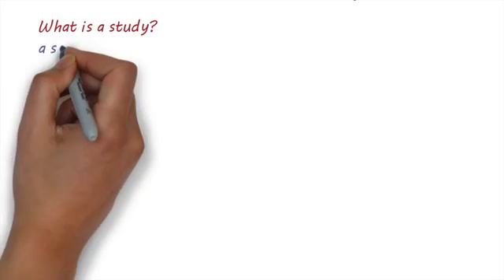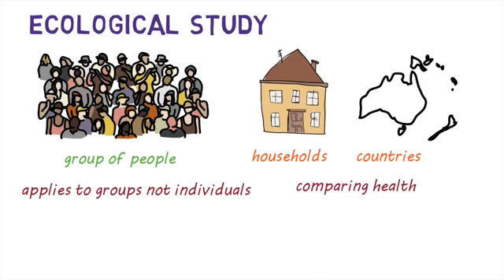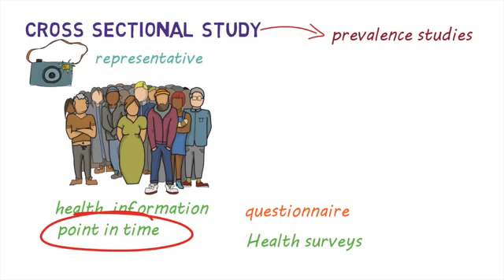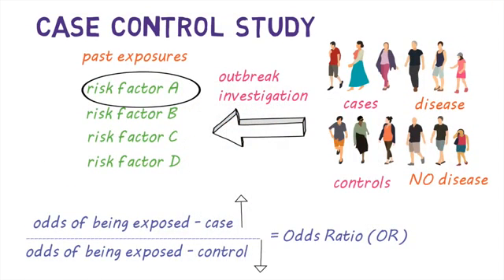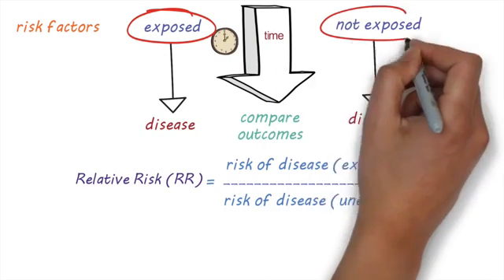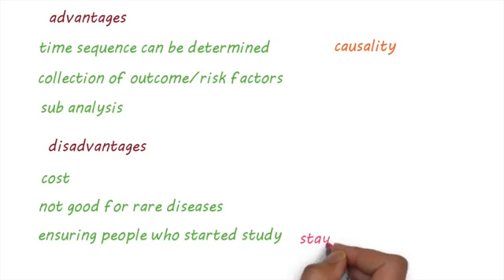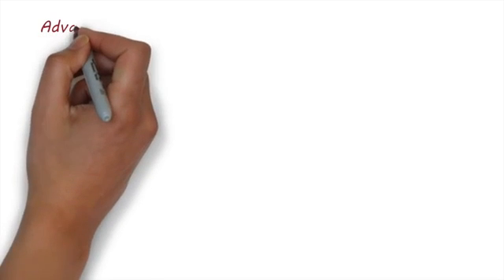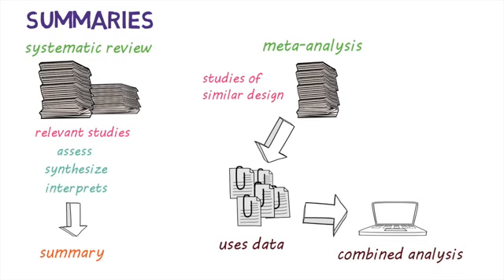25 November 2018